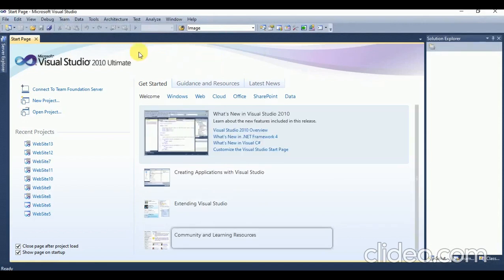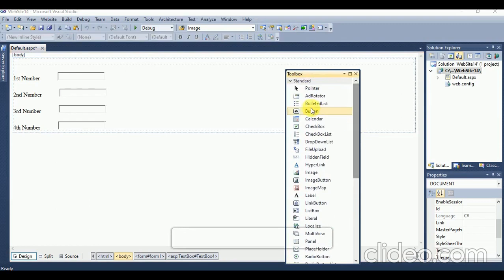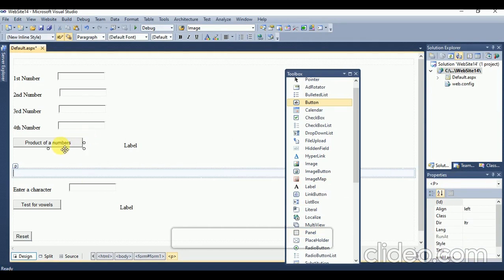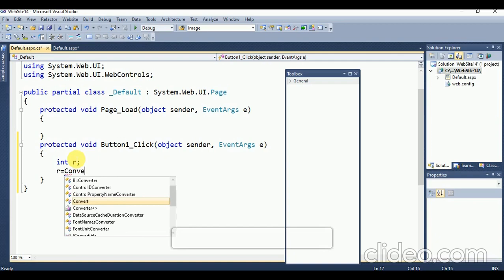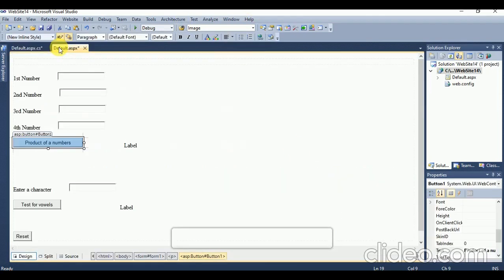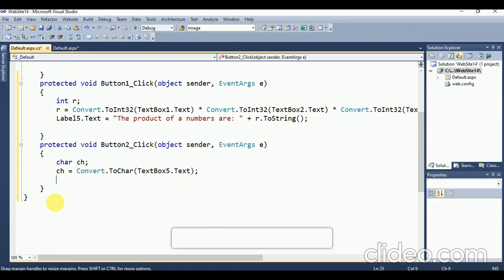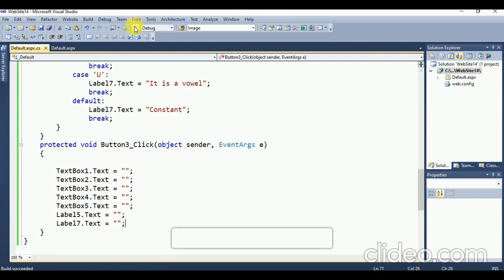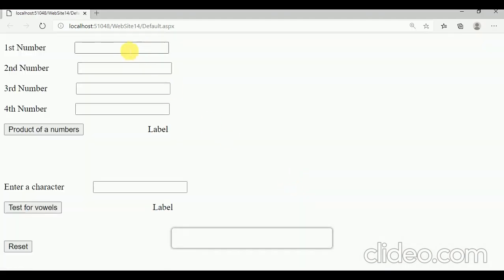C# tutorials on how to calculate product of numbers & determine whether an alphabet is vowel or not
you will learn how to determine from a set of Alphabets whether an alphabet is a vowel or not.
Also learn how to calculate the product of  numbers  using c#